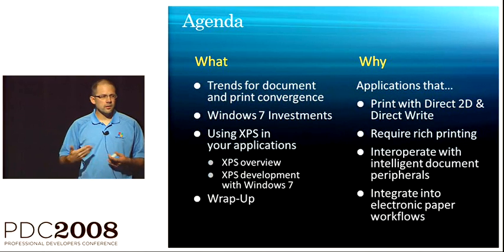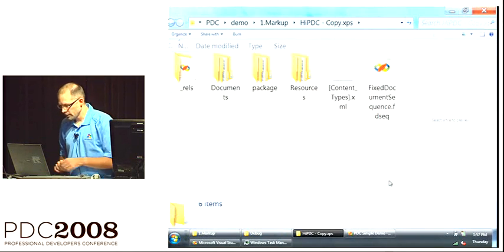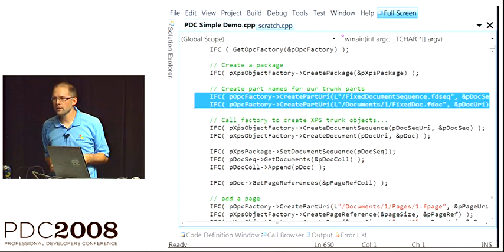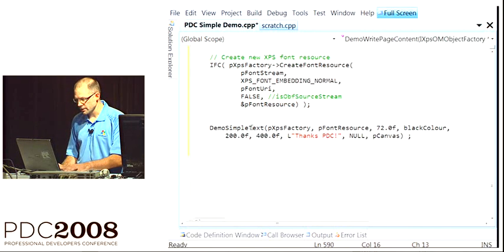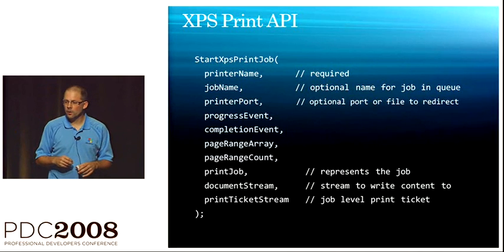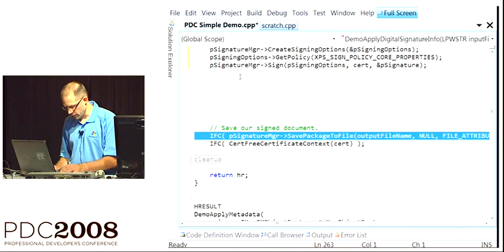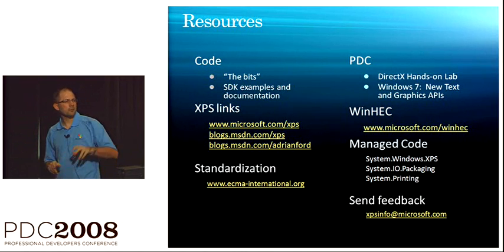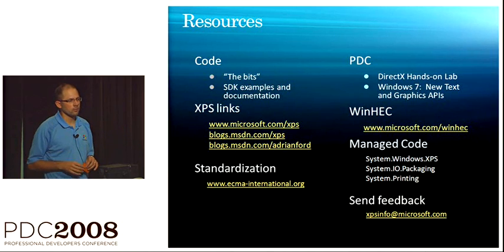PDC 2008 Windows 7 Benefiting from Documents and Printing Convergence